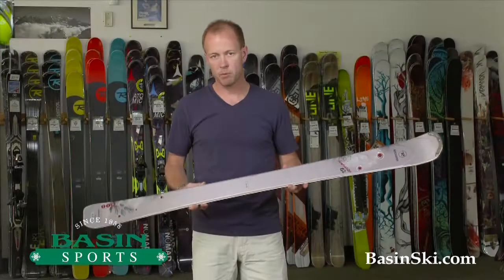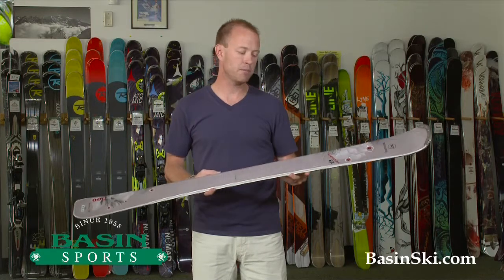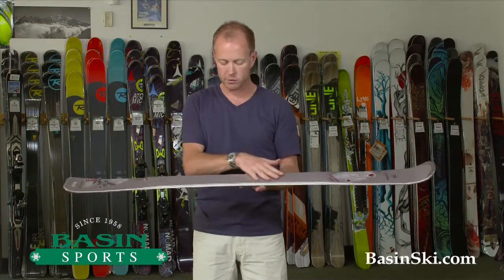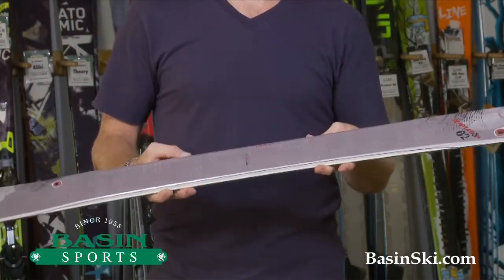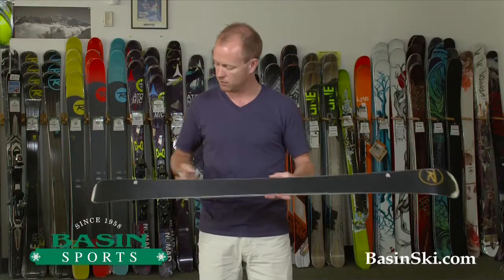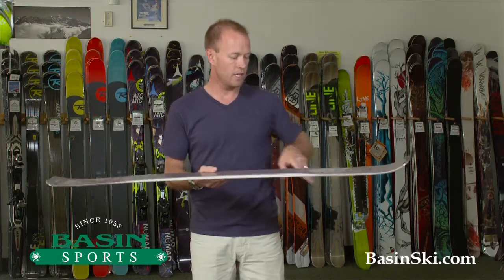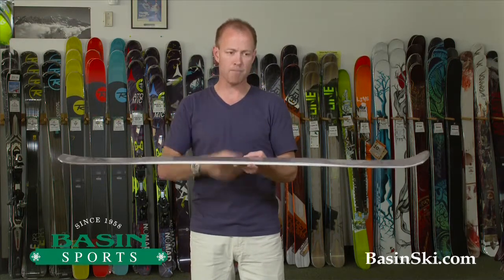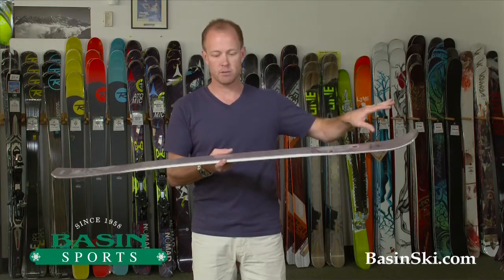Rossignol Women's Temptation 82 Open Ski Review 2014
Rossignol Women's Temptation 82 Open Ski 2014

The Temptation 82 is an incredibly versatile women's all-mountain ski for expert to advanced skiers. With the heart of a high-performance carving machine and an effortless freeride feel, this powerful one-ski-quiver delivers amplified performance in all snow conditions. Auto Turn Rocker, Extended Sidecut and Cascade Tip combine for easy maneuverability, playfulness and effortless speed control. Traditional camber underfoot delivers powerful edge grip and confident stability. Let Temptaion rule whether cruising through chop, weaving through trees or carving down groomers on this award-winning new breed of women's high-performance all-mountain skis.
RB: Saphir 110 L

Main Technology

AUTO TURN ROCKER
A profile with 70% standard camber in the center of the ski and 30% rocker at the tip and tail. The high underfoot camber delivers secure grip for on-piste performance. The slight tip and tail rocker gives a power-assisted steering effect with effortless control, as well as excellent versatility in powder and on the piste. Multi-snow - Versatility - Control - Maneuverability - Multi-performance.
Other Technologies
EXTENDED SIDECUT
We developed the longer sidecut to improve high-speed grip while simultaneously improving low-speed handling. Extending the sidecut far into the tip means that the ski can be in contact with the snow along its full length when the skier is angulated and at high speeds. At lower speeds, rotation becomes easier.

CASCADE TIP
This specific tip construction involves stepping the end-points of the top two layers, one metal and the other fiberglass. The objective is to reduce tip inertia and weight, giving a ski that is livelier and more receptive. This construction also delivers better torsional control of the tip, for more effective grip and very high precision in turns. Liveliness, Grip, Precision, Adaptability.

CENTRAL DUALTEC
Central Dualtec combines sandwich and cap construction. Sandwich construction in the center of the ski for effective grip, cap construction at tip and tail for easier turn initiation. This technology delivers a very fluid and comfortable ride. Grip, Ease, Durability